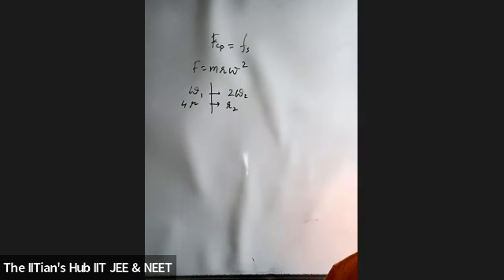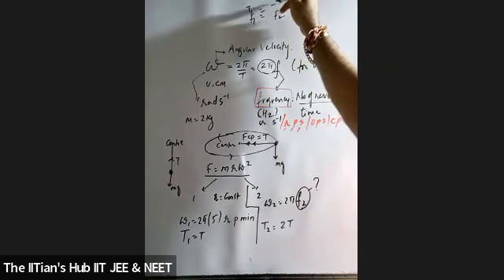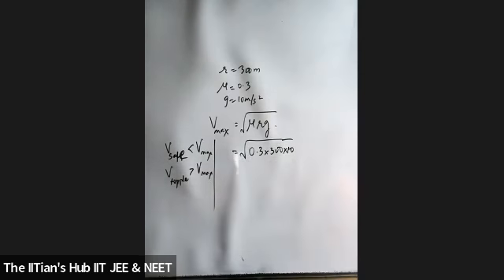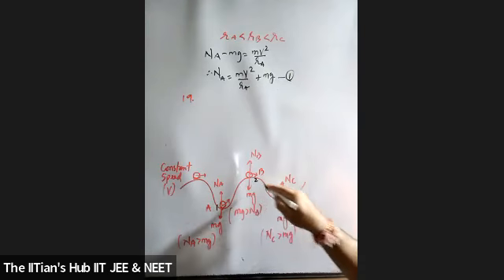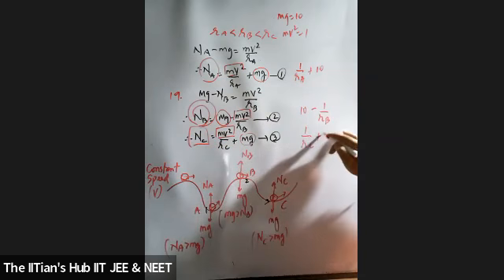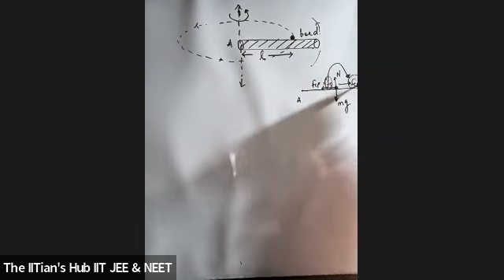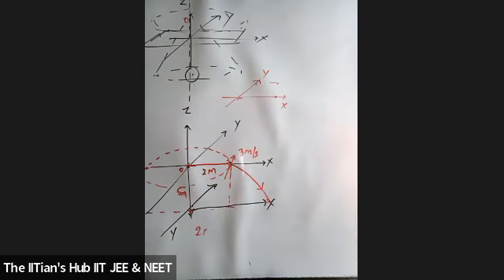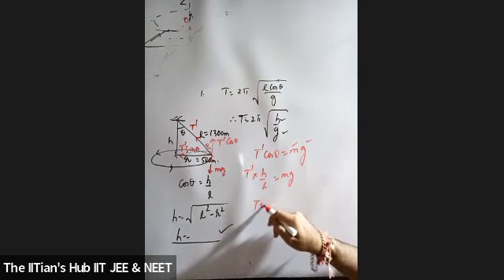Circular motion,11th,Foundation builder (21-23),Date-07-01-2022,By-Ajit Dave